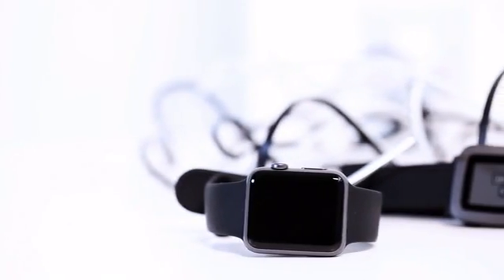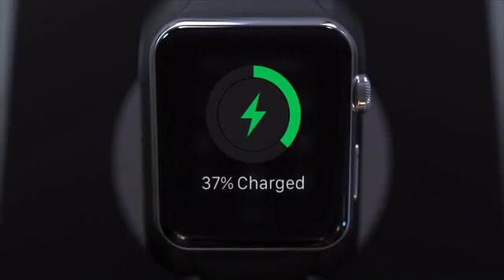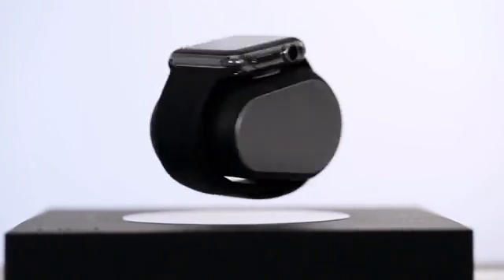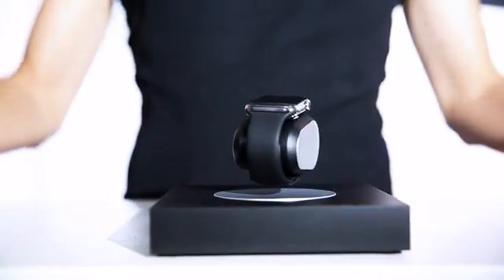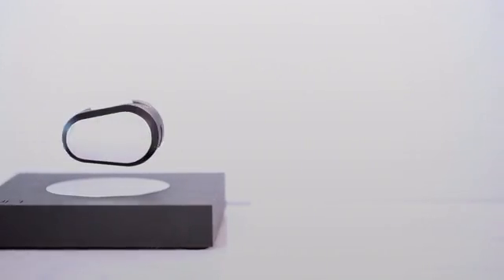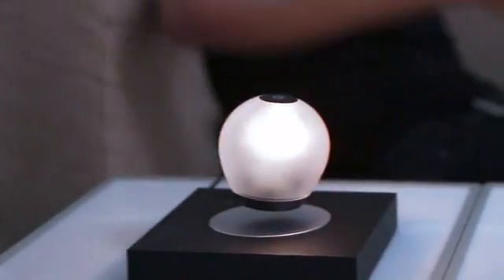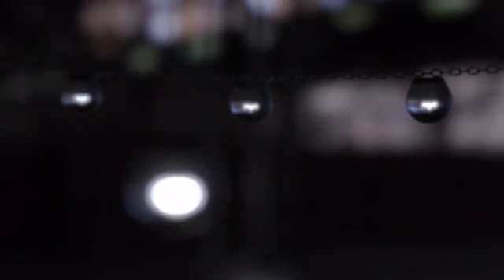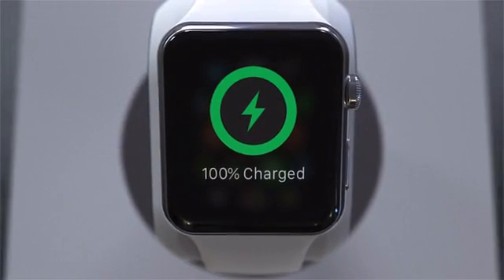LIFT | Anti Gravity Levitating Smartwatch Charger and Lamp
Levitation Works - Lift, a vezetéknélküli okosóra töltő és lámpa